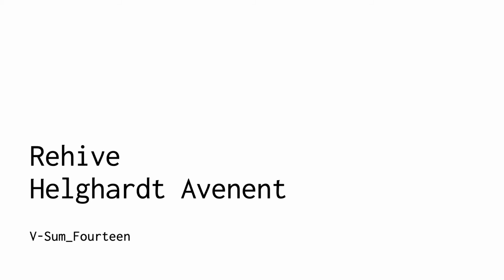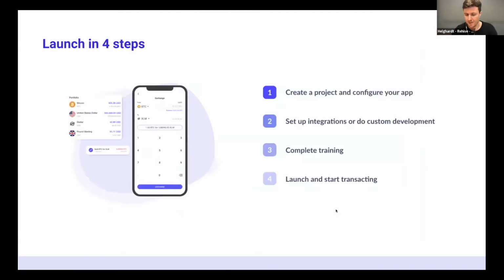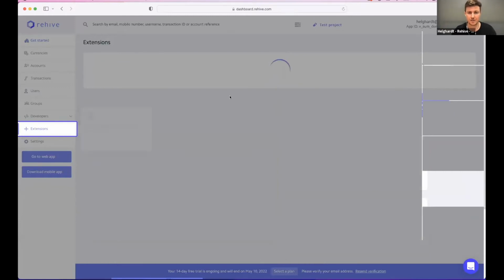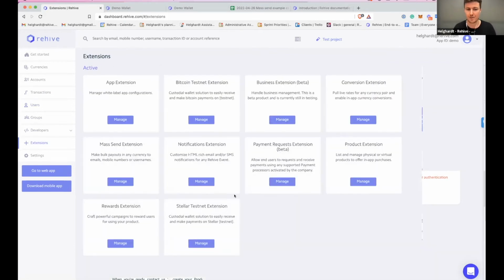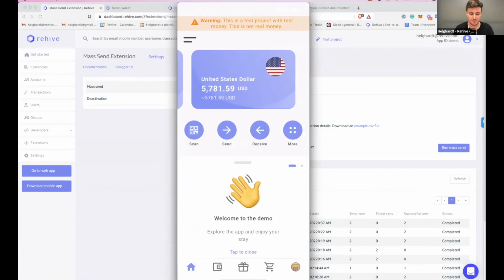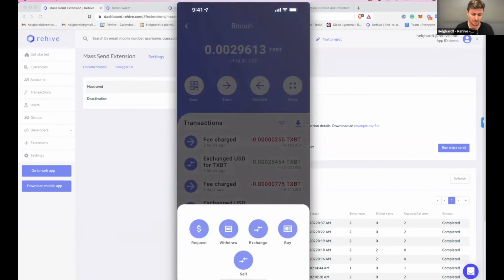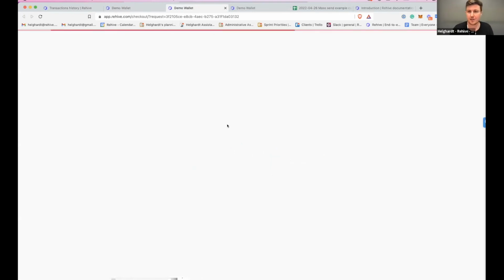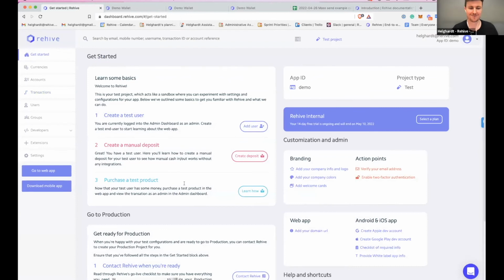Rehive Technical Briefing